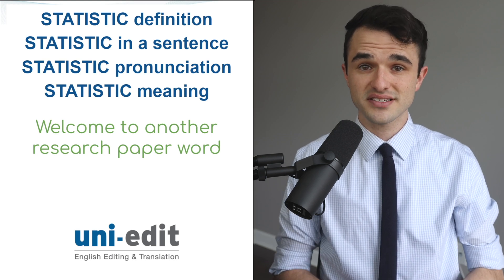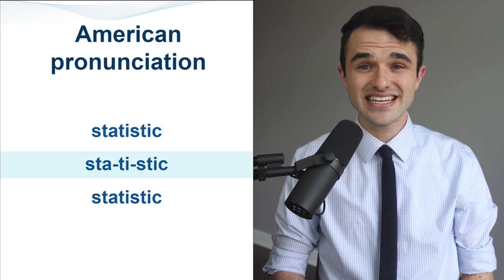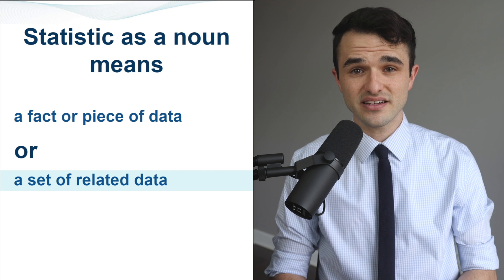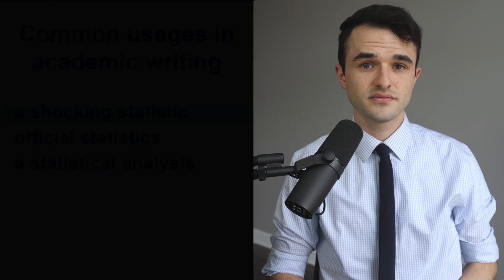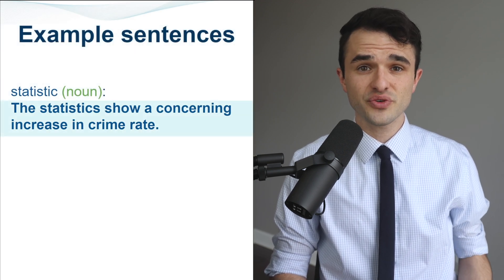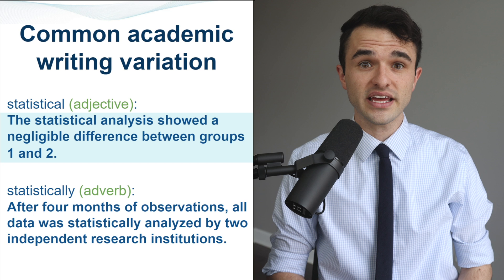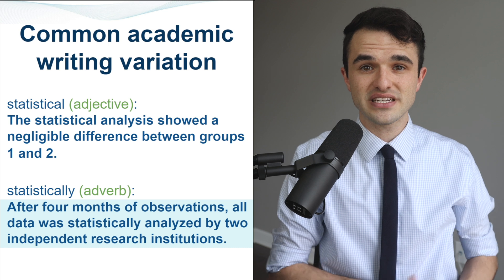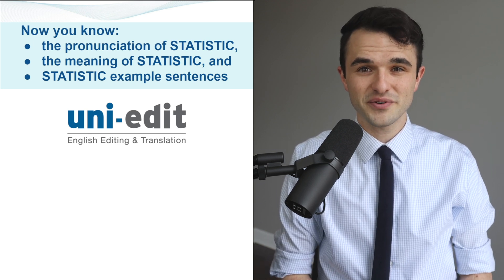STATISTIC definition, STATISTIC in a sentence, STATISTIC pronunciation, STATISTIC meaning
How to use STATISTIC in a sentence? What does STATISTIC mean? STATISTIC definition, STATISTIC in a sentence, STATISTIC pronunciation, STATISTIC meaning, meaning of STATISTIC. How to use STATISTIC in a research paper? What does STATISTICAL mean? How to use STATISTICALLY in a sentence?

CHAPTERS

0:00 STATISTIC introduction
0:09 STATISTIC pronunciation
0:19 STATISTIC definition, STATISTIC meaning
0:28 STATISTIC usage in academic writing
0:48 STATISTIC example sentences, STATISTIC in a sentence

American pronunciation of statistic:
statistic
sta-ti-stic
statistic

Statistic as a noun means:
a fact or piece of data
or, a set of related data

Common usages in academic writing:
the statistical data
analyze the statistics
graph the statistics
check the statistics
run the statistics
a shocking statistic
an official statistics
a statistical analysis

Example sentence, statistic (noun):
The statistics show a concerning increase in crime rate.

The common academic writing variation is, statistical (adjective):
The statistical analysis showed a negligible difference between groups 1 and 2.

And statistically (adverb)
After four months of observations, all data was statistically analyzed by two independent research institutions.

Please write a sentence using statistic in the comments section. I will read it and reply.
Now you know: the pronunciation of STATISTIC, the meaning of STATISTIC, and STATISTIC example sentences. I'll see you in the next research paper word video.

REW125